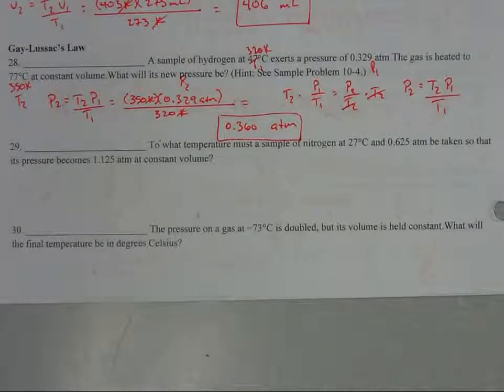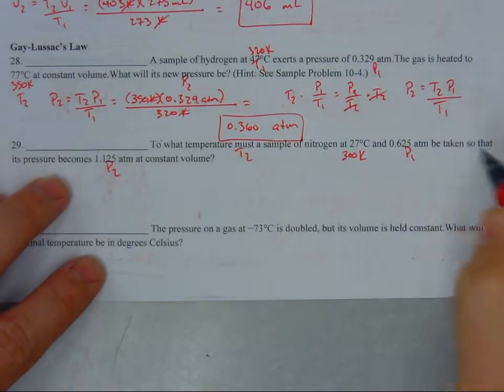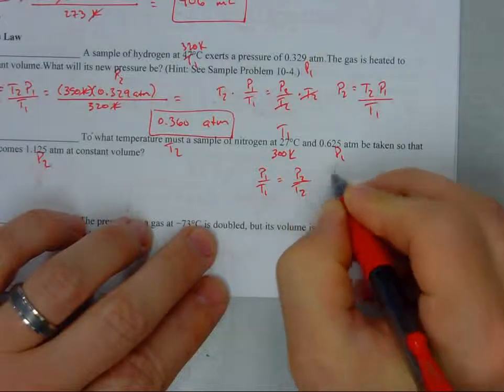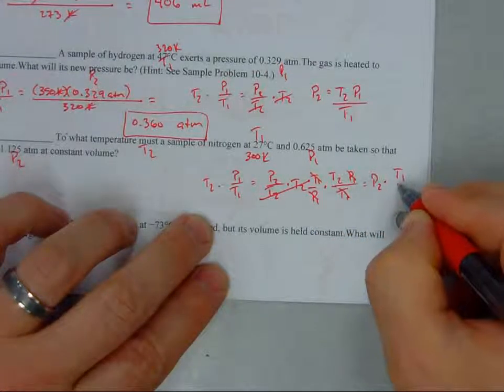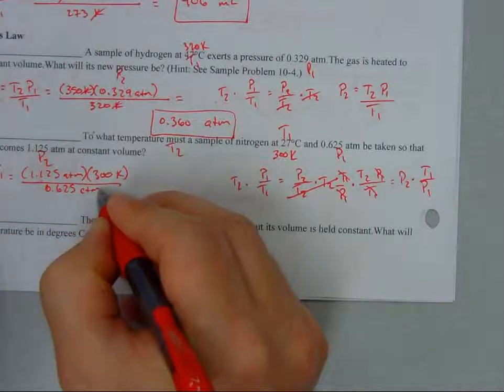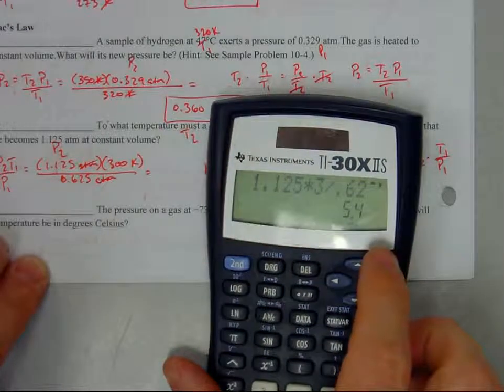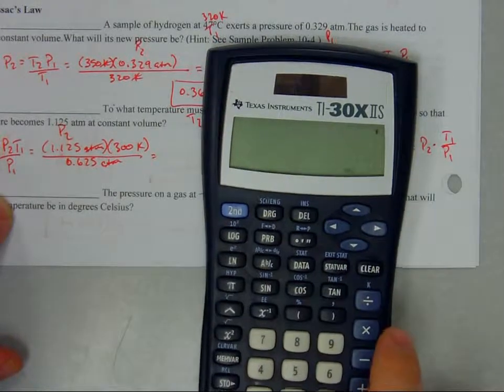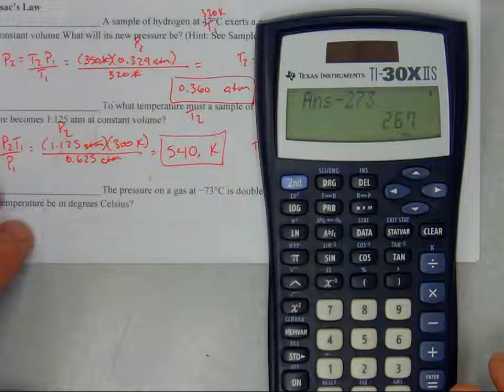Chem Ch 10 Preparation Problems #29